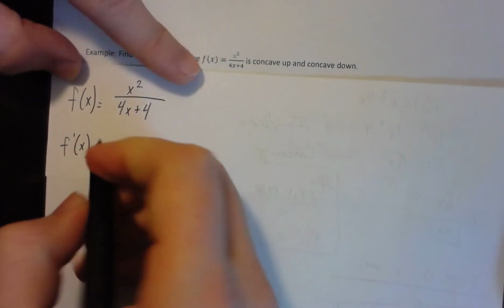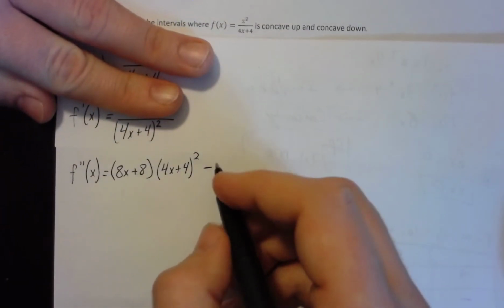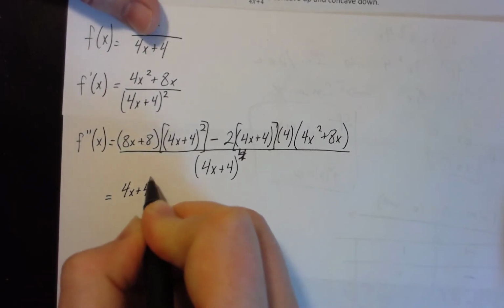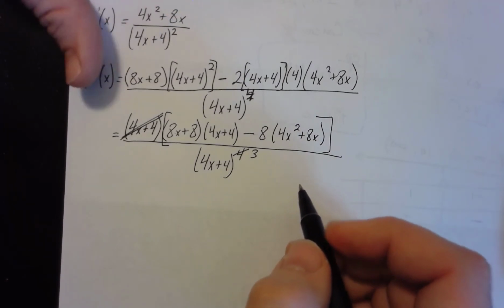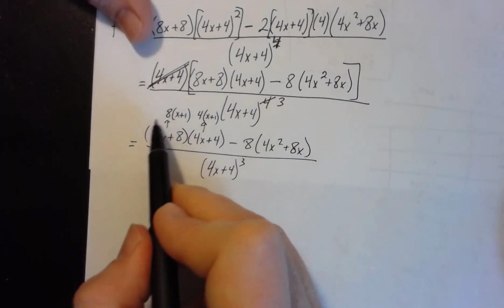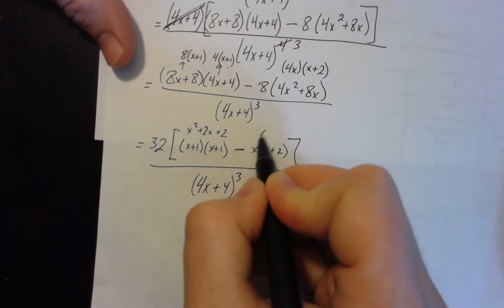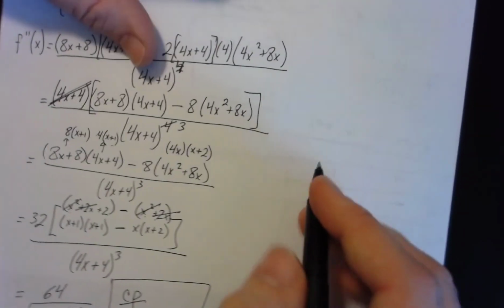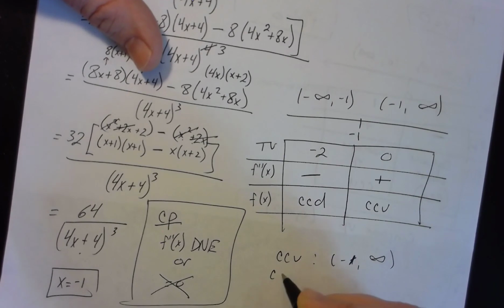34 Mth 263 Concavity Video 3